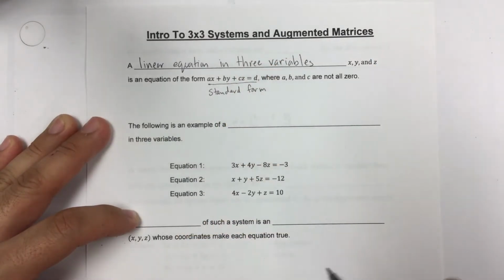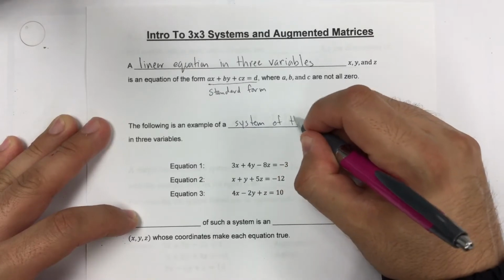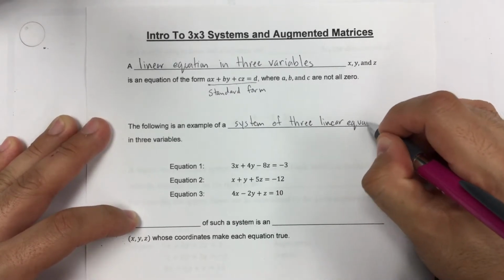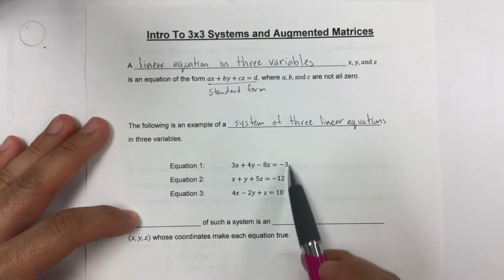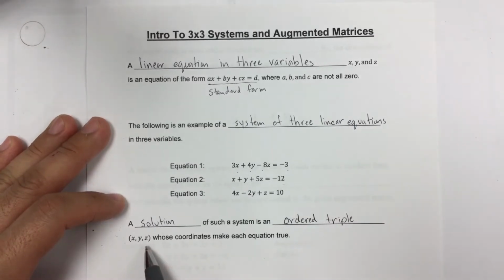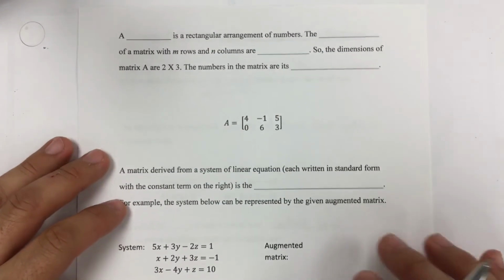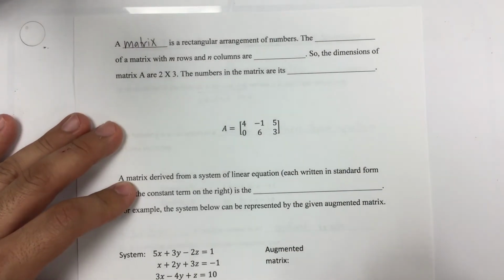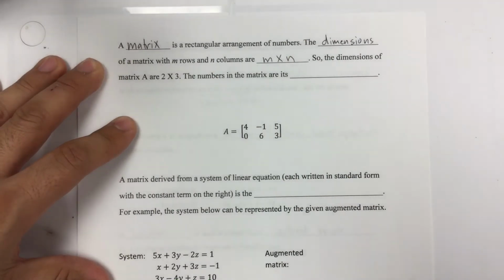3x3 Systems and Augmented Matrix